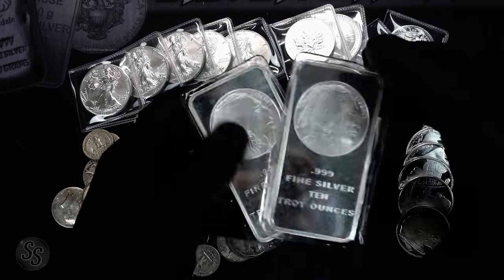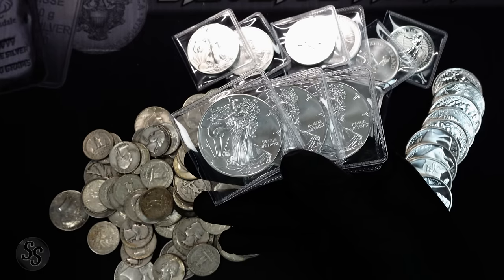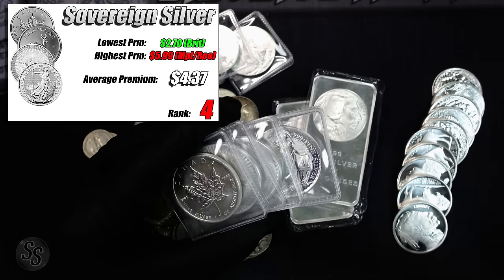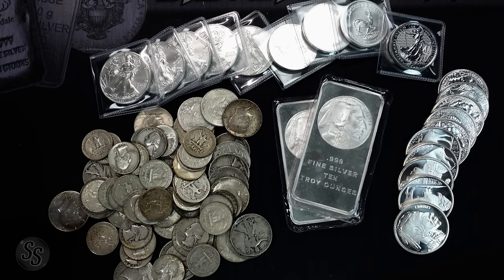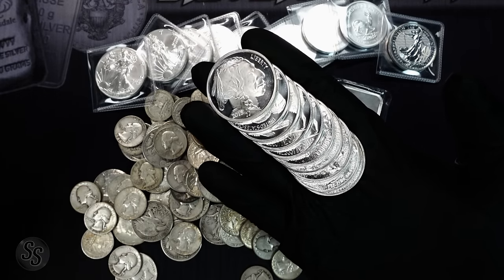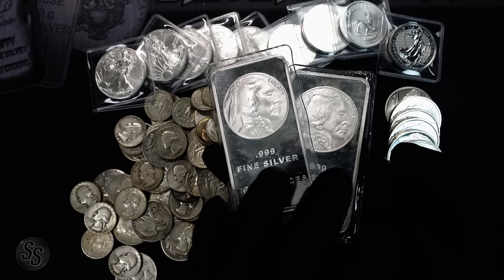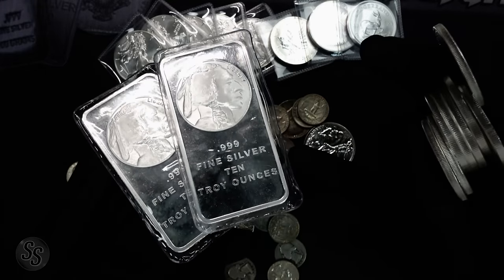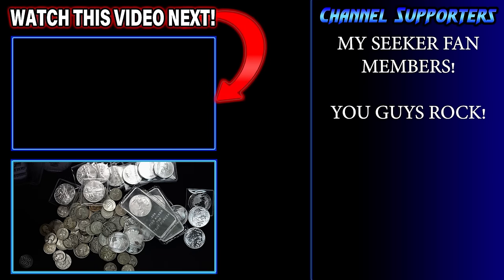Silver over $28! Here's the CHEAPEST Silver You Can Stack Right Now!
Silver Prices are going up... that is for SURE!

Is it Silver Eagles, Silver Rounds, Silver Bars... Sovereign Silver?  Today we look at ALL of those and comparing the highest and lowest prices for each type of Silver so you know what to look for!